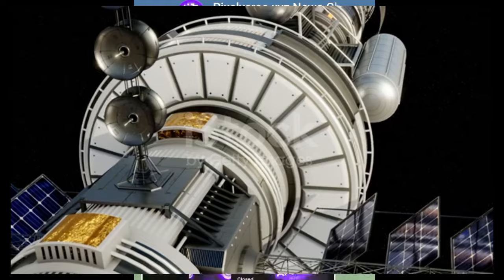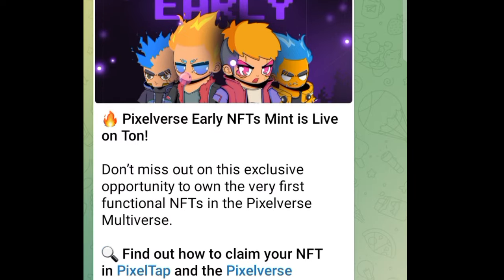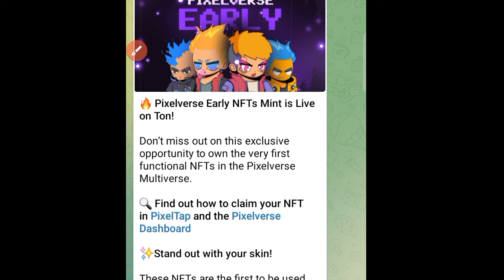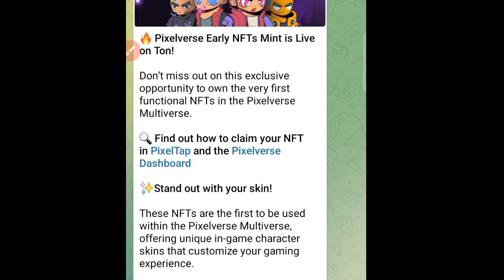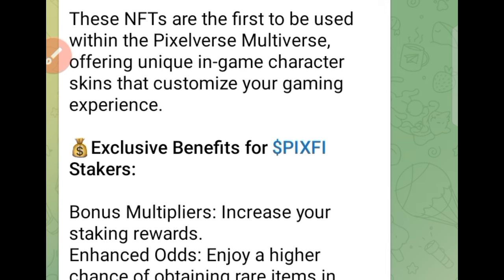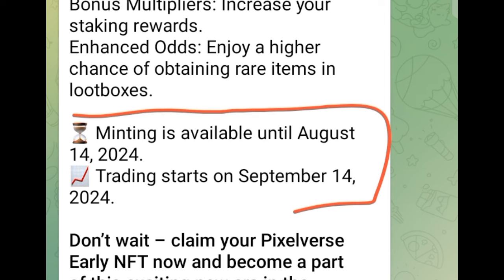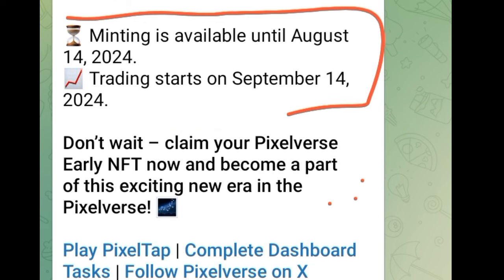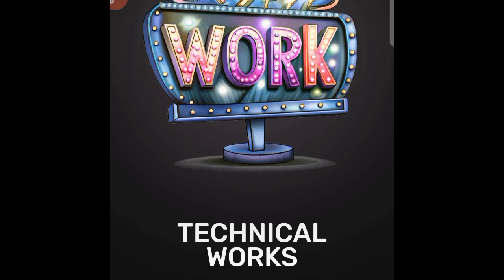Find Out How To CLAIM Your NFT In Pixeltap& Pixelverse Dashboard Now!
Discover how to claim your NFT in the Pixelverse Dashboard today! This comprehensive tutorial will guide you through the simple steps needed to access and claim your Pixelverse NFT. Whether you're new to Pixelverse or an experienced NFT collector, this video covers everything you need to know about the NFT pixel world.

In this video, we will cover:

Pixelverse NFT Claim: Step-by-step instructions to claim your NFT in the Pixelverse.
Understanding the Pixelverse and its unique offerings.
Exploring the fascinating nft pixel universe.
How to get started with Pixelverse nft and enjoy the benefits of owning unique NFT pixels.
Tips and tricks for playing the nft pixel game and maximizing your rewards.
A deep dive into nft pixel tap and its features.
Navigating the nft pixel verse and finding hidden gems.
A thorough pixel nft tutorial to help you master the process.
Customizing your pixels nft avatar to stand out in the Pixelverse community.
Join us in this exciting journey and become a part of the Pixelverse revolution.

Don't forget to like, subscribe, and hit the notification bell for more updates on Pixelverse NFT Claim, nft pixel, Pixelverse nft, nft pixel game, nft pixel tap, nft pixel verse, pixel nft tutorial, and pixels nft avatar.

Unlock the potential of your NFTs today with Pixelverse!